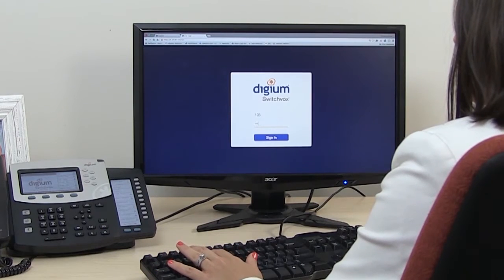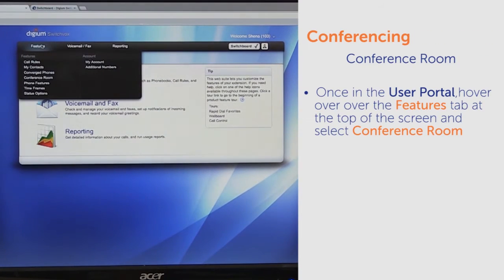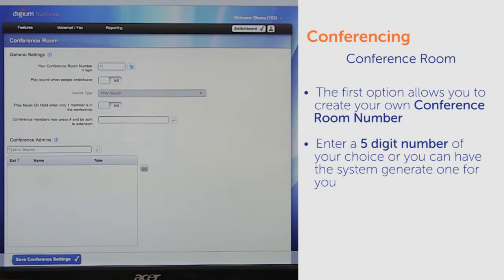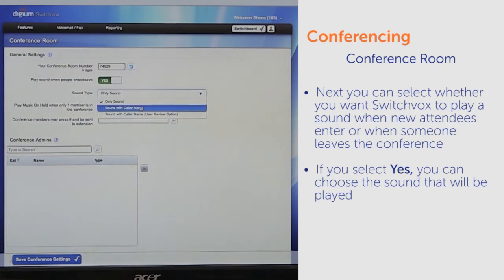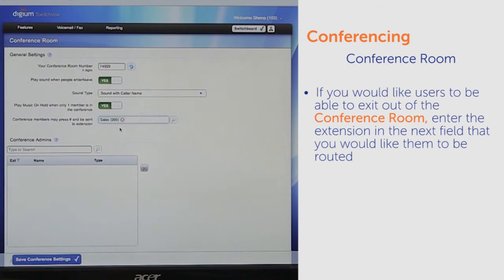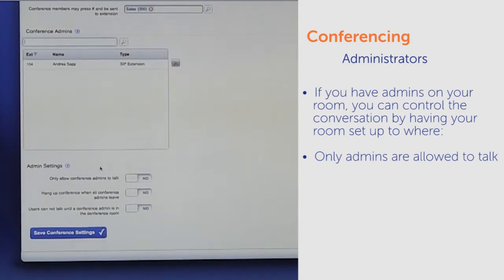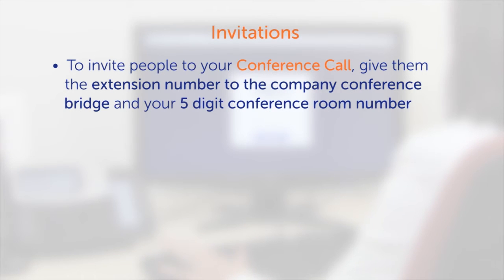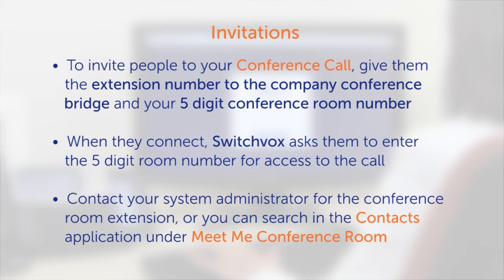08 Conferencing | Switchvox Basics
A step-by-step guide on how to set up a conference room and access a call from your Switchvox User Portal.